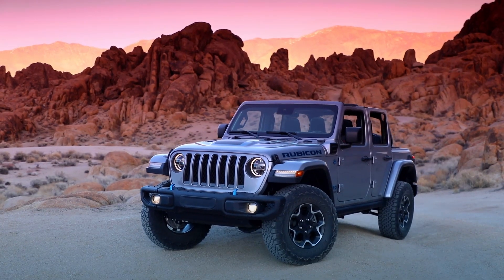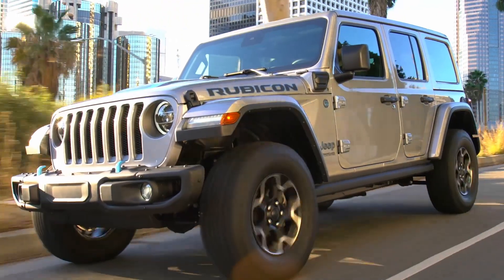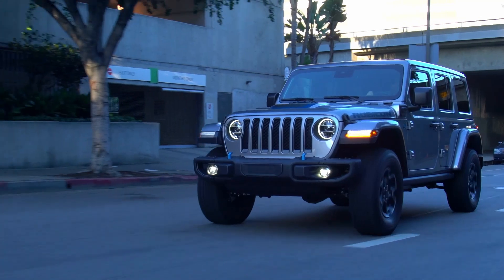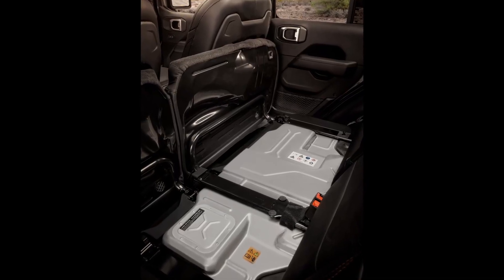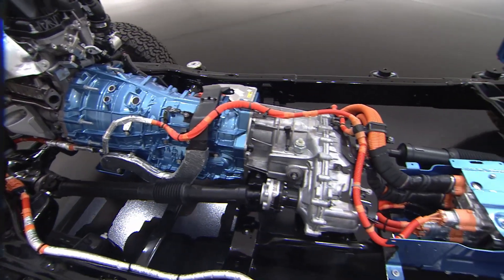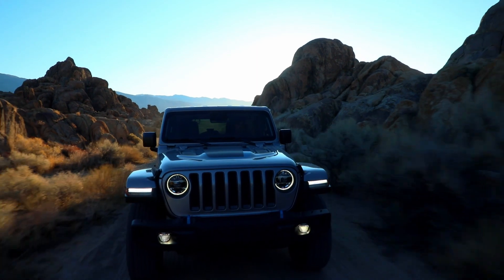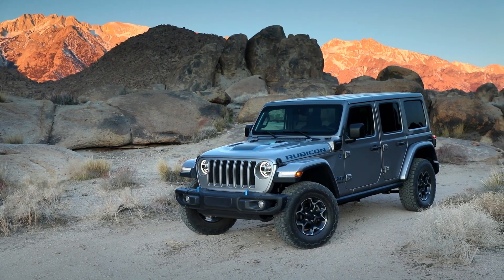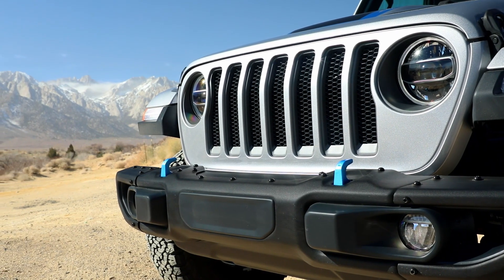Here’s why the Jeep Wrangler 4xe could be a better option!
Explain why the wrangler 4xe is a very capable Plug-in hybrid without being too much of a compromise and how the electric system adds just enough on top of its already impressive off-capabilities making it the better option.